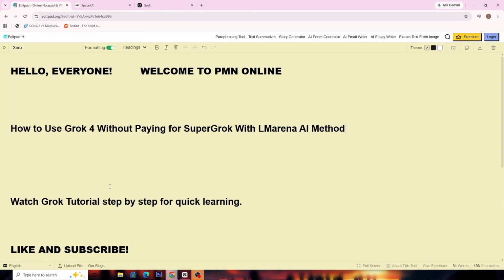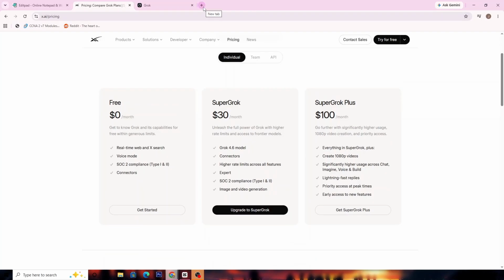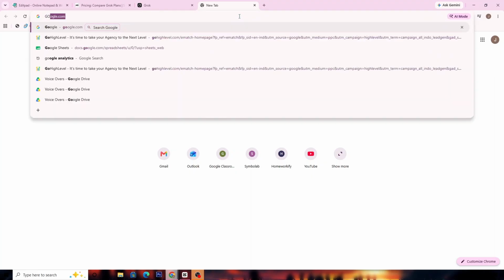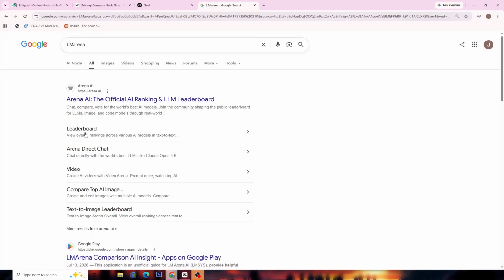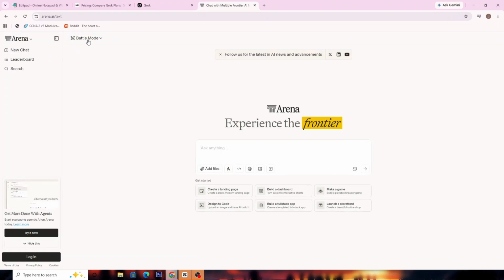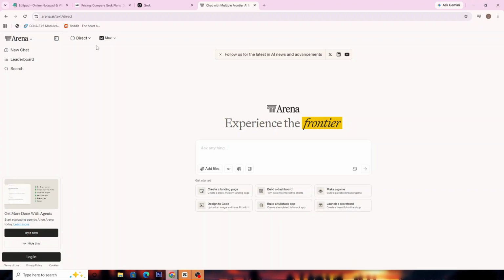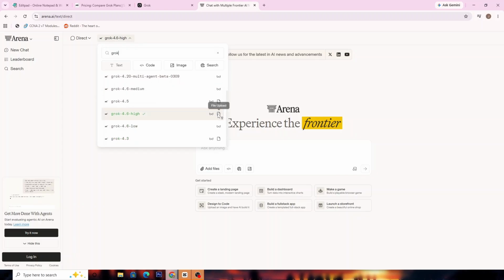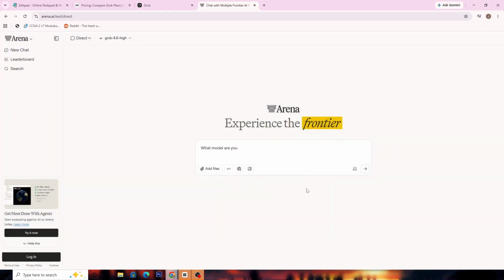How to Use Grok 4 Without Paying for SuperGrok With LMarena AI Method Easily 2026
In this video I have shown How to Use Grok 4 Without Paying for SuperGrok With LMarena AI Method Easily 2026.

In this tutorial, you will discover the precise steps to navigate Grok 4 without incurring costs associated with SuperGrok. The LMarena AI method simplifies the process, allowing you to harness its power without financial commitment. You'll learn how to set up, access the features, and make the most out of Grok 4 efficiently.

Understanding how to use Grok 4 effectively can significantly enhance your productivity and workflow. Businesses that need advanced automated solutions will benefit from this method, especially in areas such as customer support and content generation. The flexibility in application means you can adapt these techniques to fit various business models seamlessly.

AI technology is reshaping many industries, and learning to automate tasks through Grok 4 is essential for modern professionals. This tutorial caters to both beginners and seasoned experts, making it a go-to resource for anyone eager to leverage AI capabilities in their daily operations. Whether you are enhancing your skill set or implementing solutions in a corporate environment, this guide will serve you well.

You'll learn:
- How to access Grok 4 without SuperGrok
- Steps for setting up LMarena AI method
- Key features of Grok 4 explained
- Tips for integrating AI into workflows

Perfect for software enthusiasts, business professionals, and anyone interested in leveraging AI for automation.

0:00 Introduction
0:45 Setting Up Grok 4
1:30 LMarena AI Method Overview
2:10 Applications in Business
2:50 Conclusion